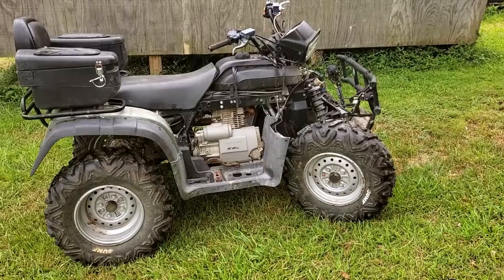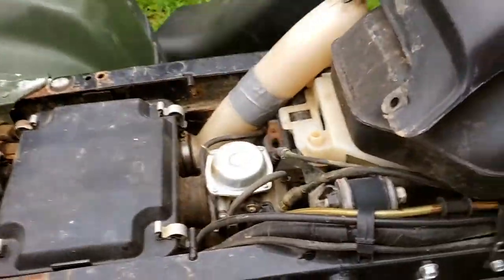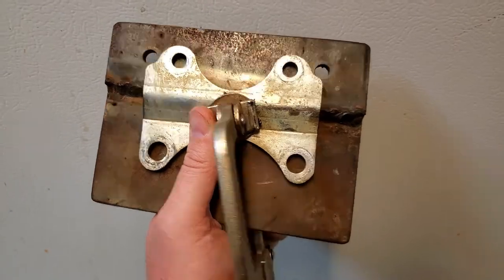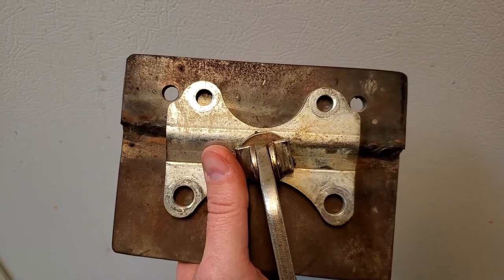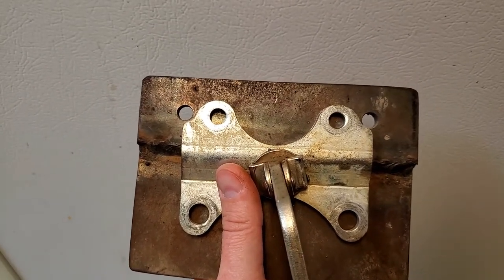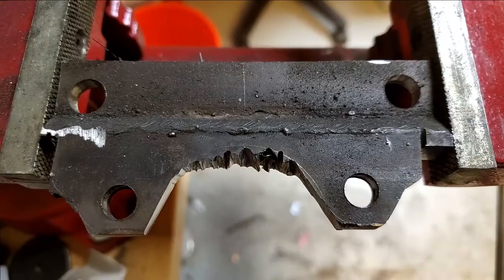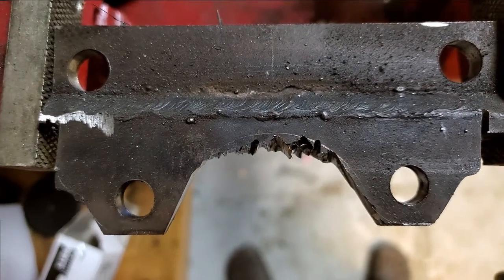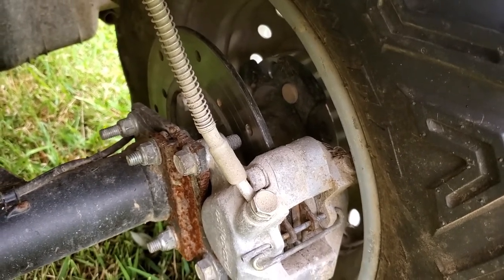Honda Foreman HYDRAULIC Brake Details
Below are the parts and where I got them for this conversion.  I did experience a loss of brake fluid and I thought it was through my eBay hose.  Turns out my master cylinder looks to be leaking.  The hose has experienced a lot of discoloration and the ends look to be getting harder.  I think I'm going to have to run hard brake lines through most of it and just have the flex brake lines at the handlebars and the rear axle.

The SuperATV hub/rotor assembly was the only thing I kept out of their kit.  That's a great part, but their caliper sucks worse than the stock Honda drum brakes.  I hate to say bad things, but I honestly lost stopping power going to their kit and knew I had to upgrade their upgrade.

Parts List
2003 Arctic Cat 440 Firecat Wilwood Brake Assembly - used on eBay
85" Brake Line with M10 Banjo Fittings on each end - new on eBay from China
Can-Am Outlander 400-800 Front Brake Master Cylinder & Lever - used on eBay
Kept the SuperATV hub/rotor assembly

Interested in purchasing Amsoil?  I'm a dealer and any purchase helps the channel or you can sign up to be a Preferred Customer and avoid paying retail prices